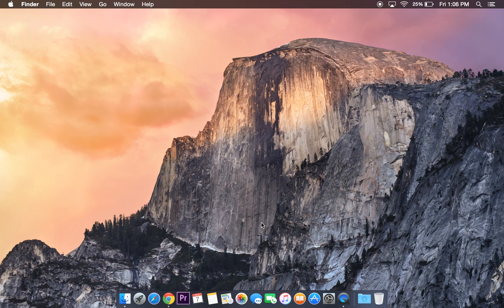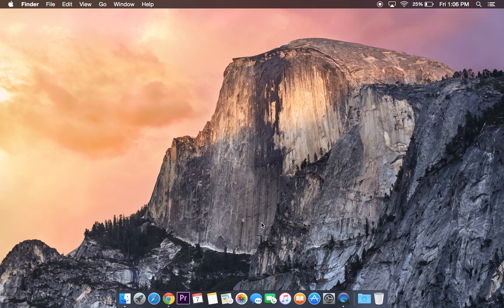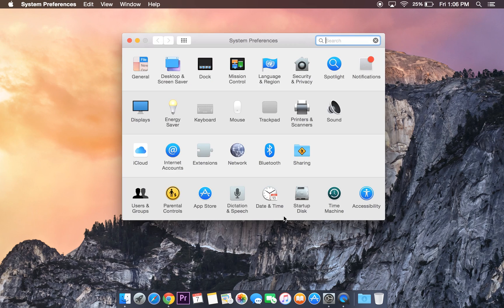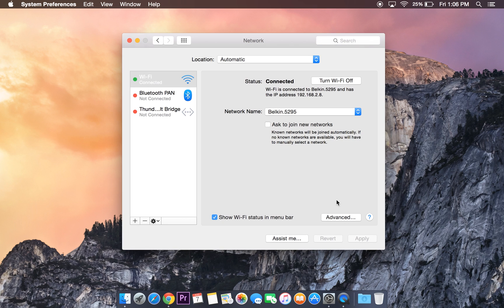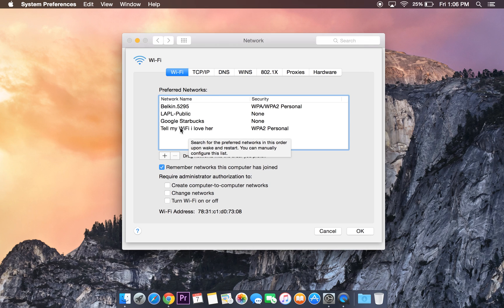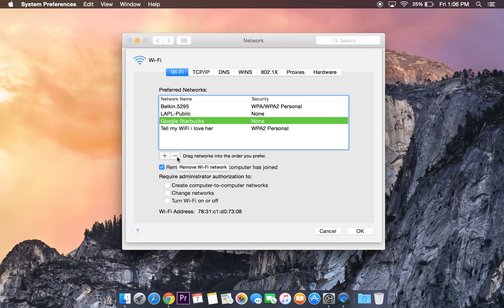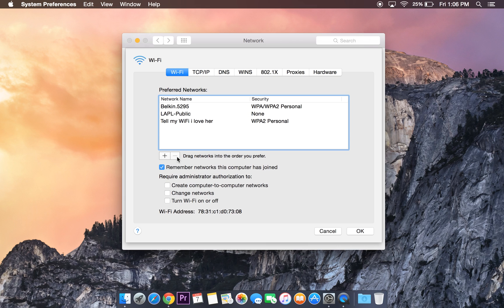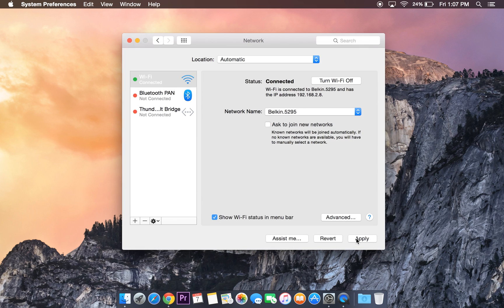How to Delete wifi History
this was a quick tutorial on how to erase wifi history in OS X